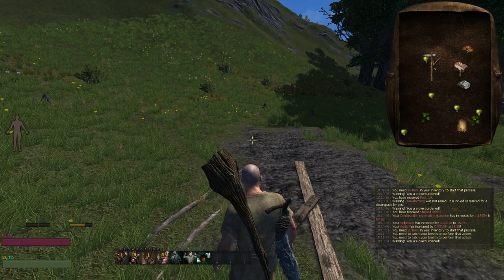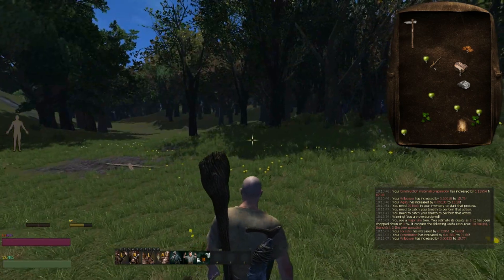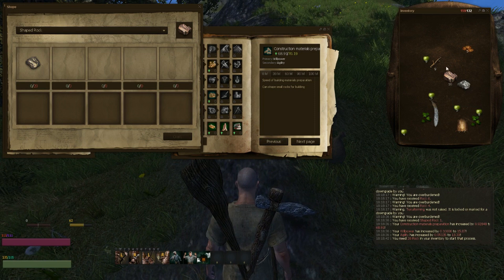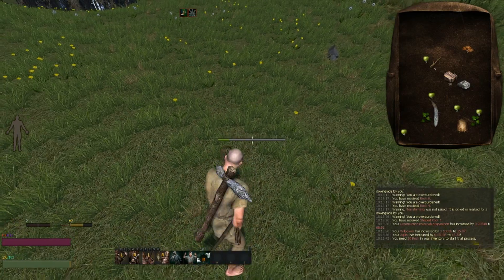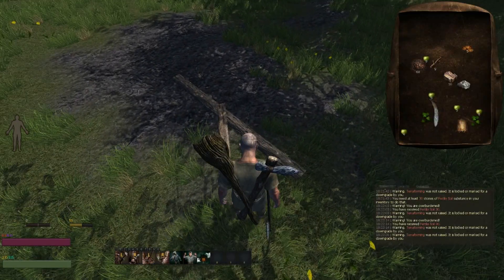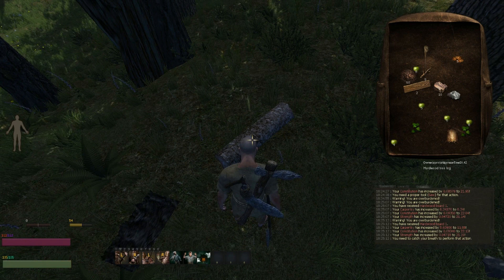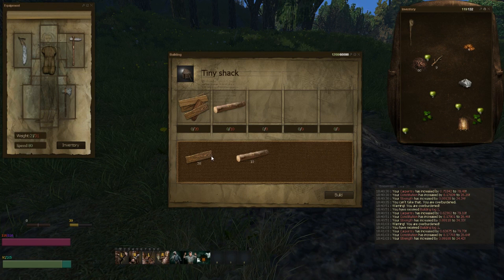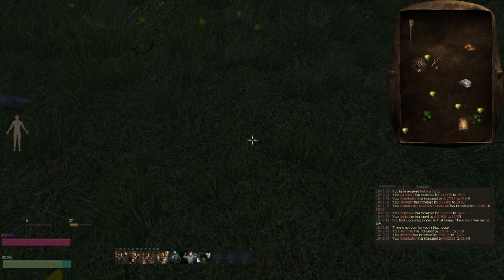life is fudal small hut tutorial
and go see my facebook page @ facebook/SMALLbozz1